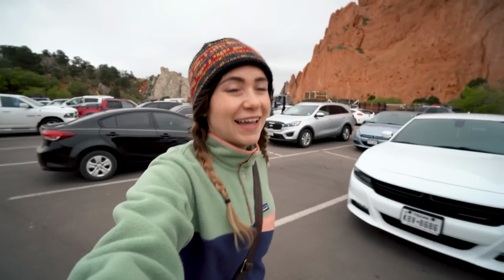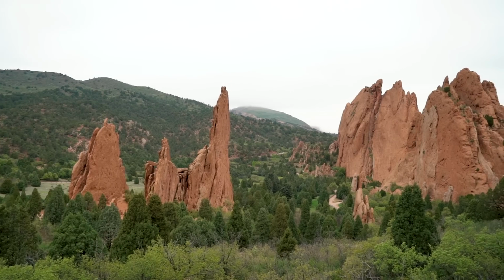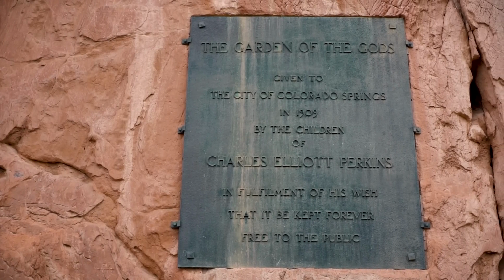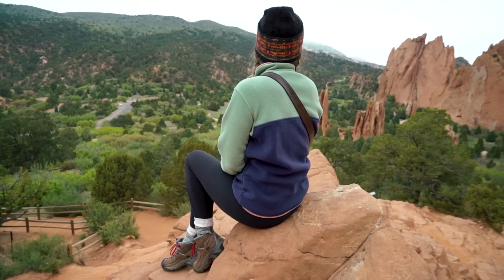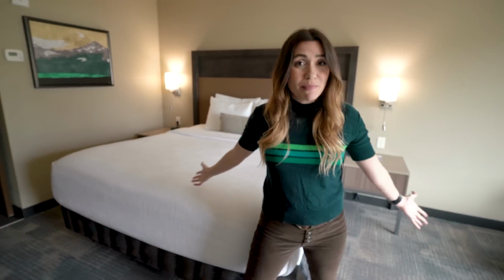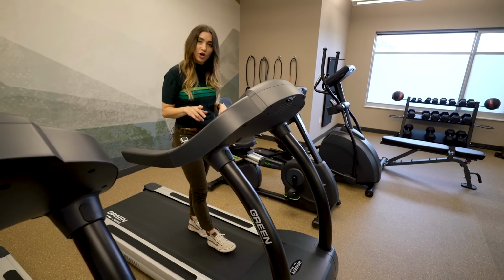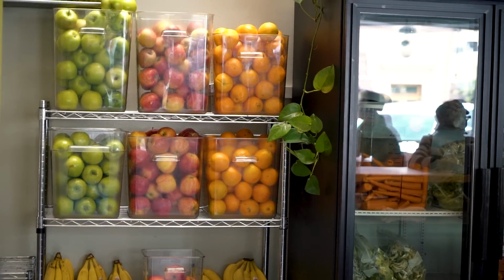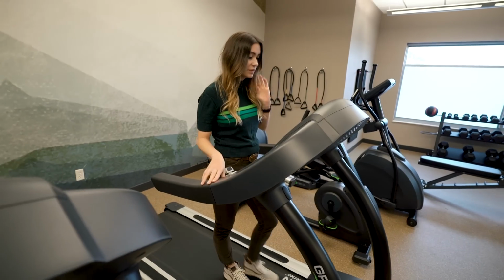GARDEN of the GODS?! | Colorado Springs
Can you believe this is a city park in Colorado Springs? Pretty amazing!

🎥 SHOP my CAMERA gear! 🎥
My NEW VLOG Camera
My VLOGGING lens
The MAIN camera I use
My GO-TO lens
AMAZING wide angle lens
Best VALUE portrait lens
My microphone
The handheld GIMBAL I use
The TRIPOD I take EVERYWHERE
My FAVOURITE action cam
Buttery SMOOTH footage for GoPros
The DRONE I use